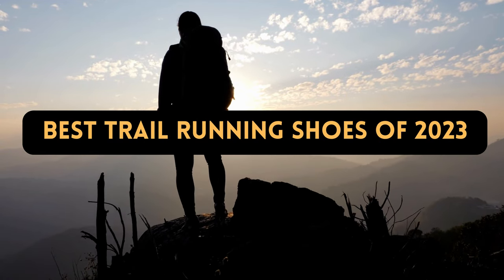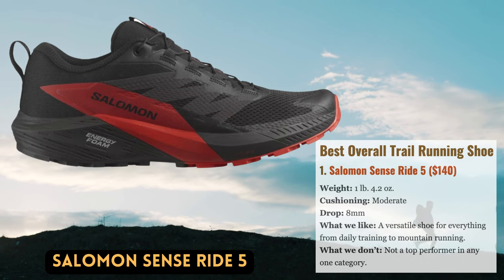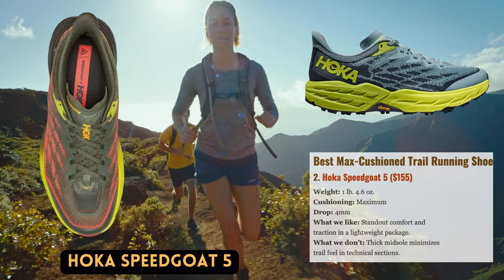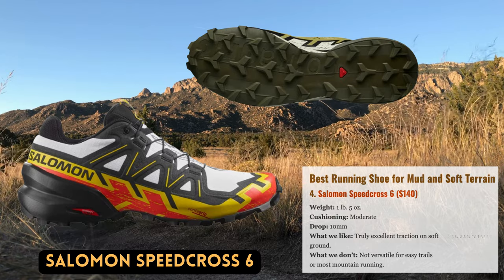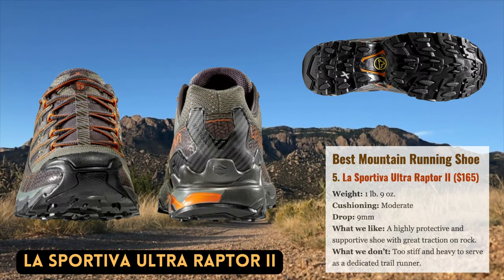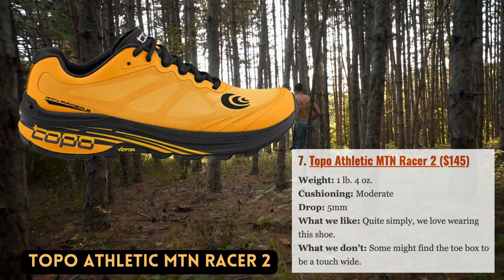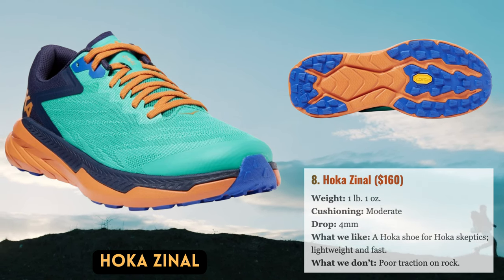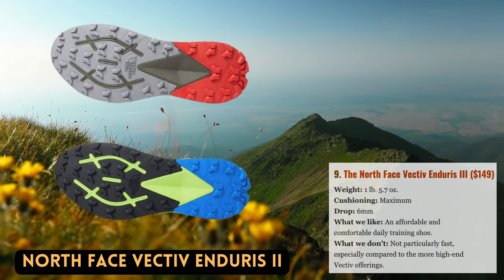The "Must-Have" Trail Running Shoes of 2023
In this video, we're going to take a look at the best trail running shoes of 2023. This is an important year for trail running, as many new and innovative shoes have been released in recent years.

By the end of this video, you'll know which trail running shoes are the best for your running style and preferences. We'll cover a variety of shoes, from cushioned runners to stability runners, so you'll be able to find the perfect pair of shoes for your trail running adventures.

1) Best Overall Trail Running Shoe: Salomon Sense Ride 4

2) Best Max-Cushioned Trail Running Shoe: Hoka Speedgoat 5

3) Best Light and Responsive Trail Runner: Brooks Catamount 2

4) Best Running Shoe for Mud and Soft Terrain: Salomon Speedcross 6

5) Best Trail Runner for Wide and/or Finicky Feet: Altra Lone Peak 7

6) Best Running Shoe for Mountain Terrain: La Sportiva Ultra Raptor II

7) Topo Athletic MTN Racer 2 ($145)

8) Hoka Zinal ($160)

9) The North Face Vectiv Enduris III ($149)